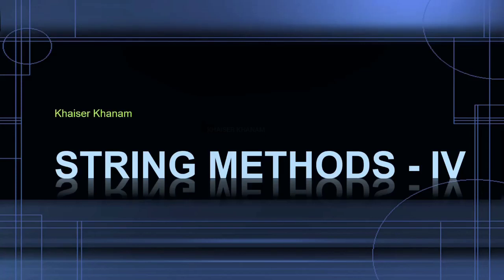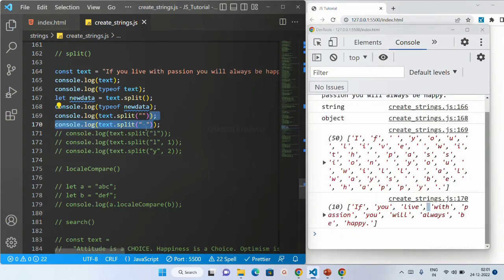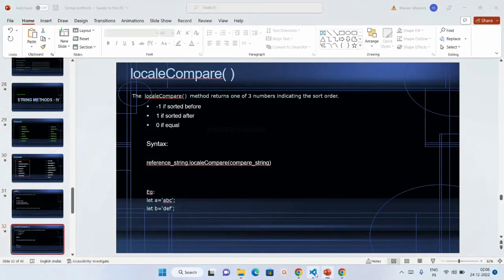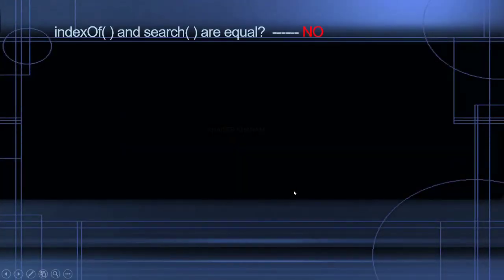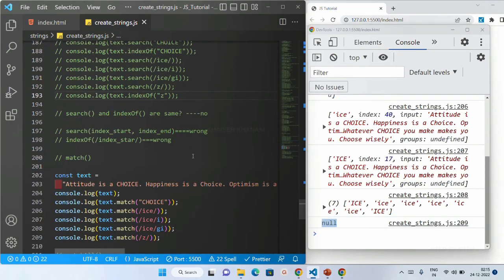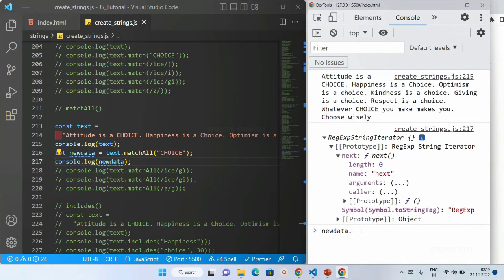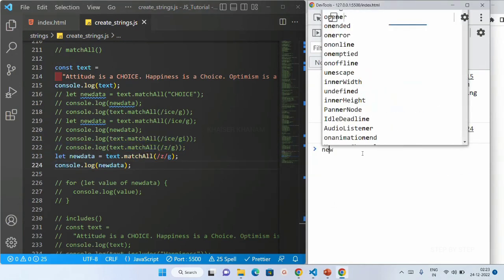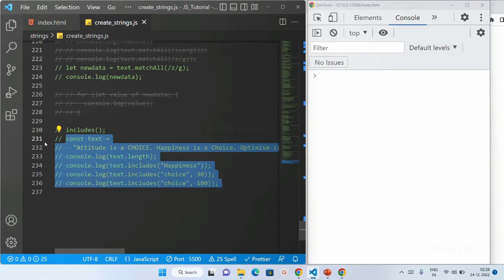Strings - String Methods - Part - 4 || JavaScript tutorial for Beginners || Tutorial - 26